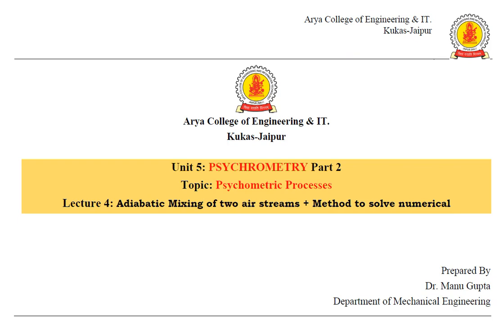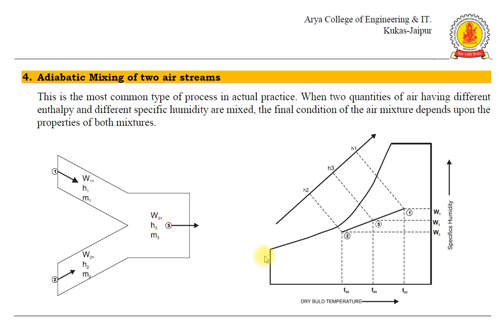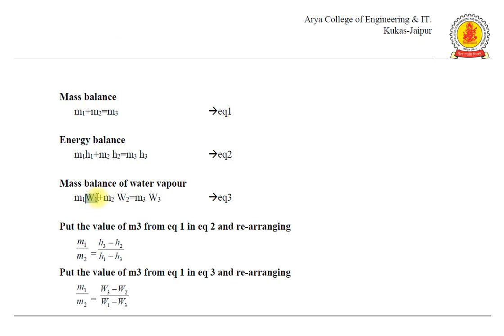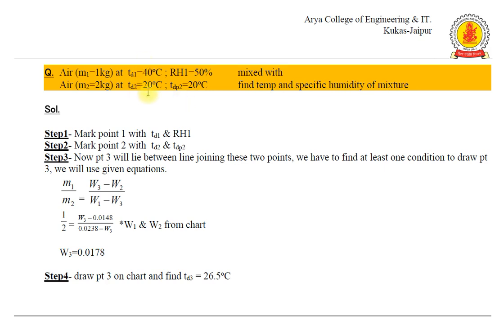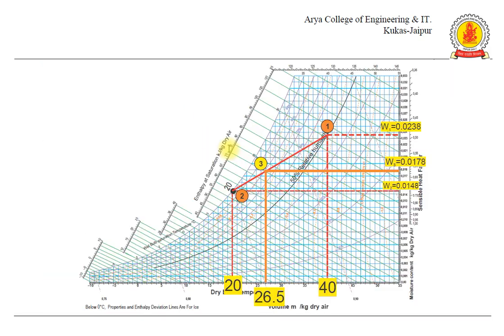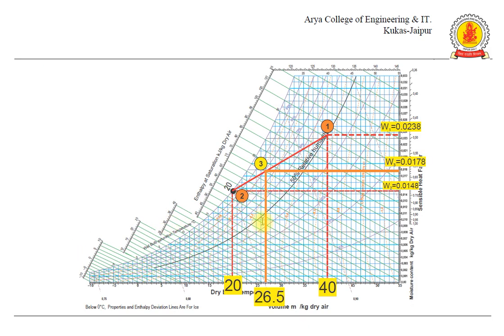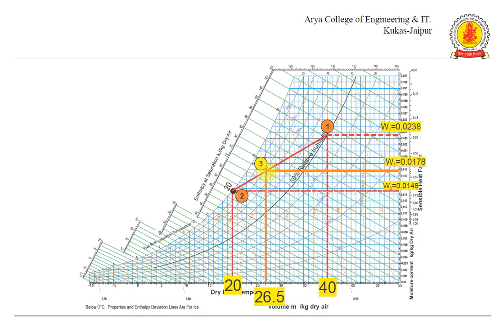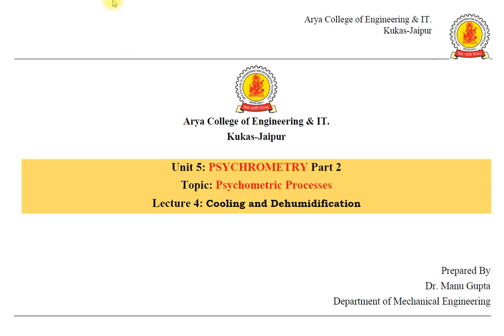RAC PSYCHROMETRY UNIT5 Part 2 L5 Processes Adiabatic Mixing of two air streams Method to solve nume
Arya College of Engineering & I.T.

Unit 5: PSYCHROMETRY Part 2
Topic: Psychometric Processes
Lecture 5: Adiabatic Mixing of two air streams + Method to solve numerical

By
Dr. Manu Gupta